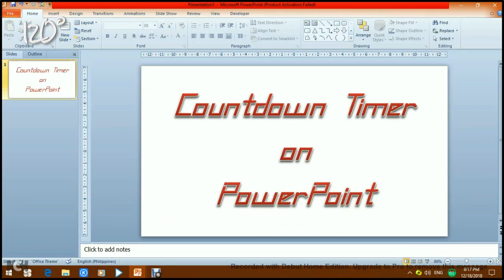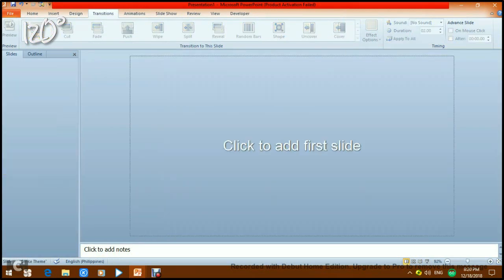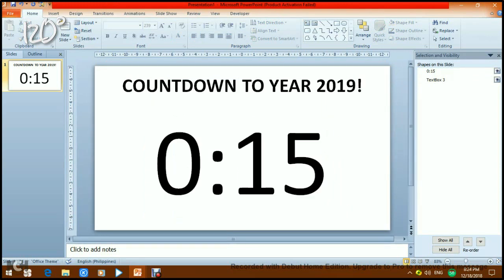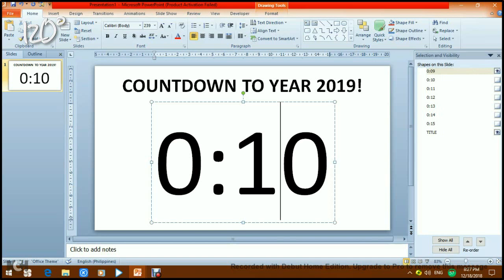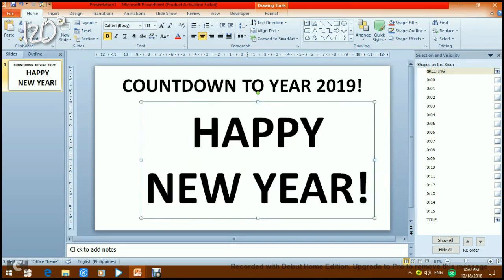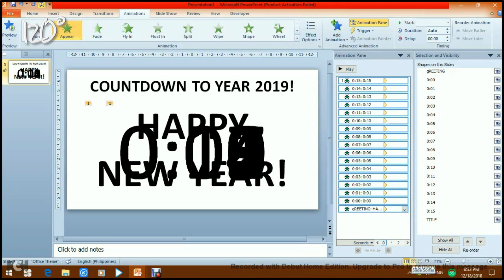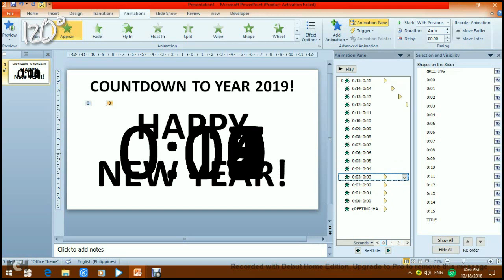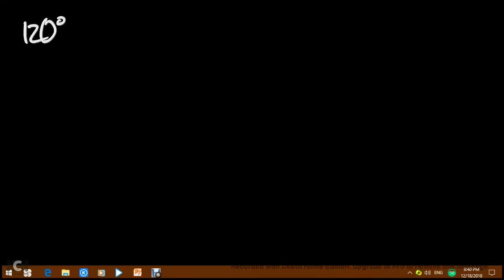💻 PPT Achieved!: Countdown Timer (Digital)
Aired: December 22, 2018

120 Degrees Manila is a general entertainment webcast based in Manila, Philippines which promotes wholesomeness, new sounds (by Frequency), creativity and positivity. It goes live on YouTube every third Saturday of the month at 6:00PM Manila Time (1000 UTC).